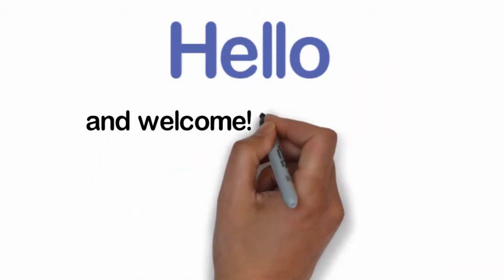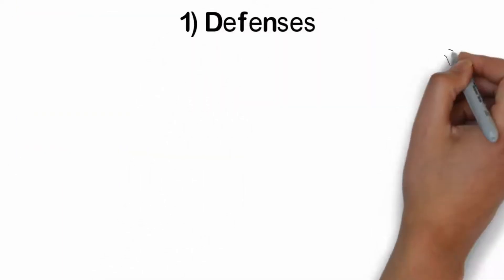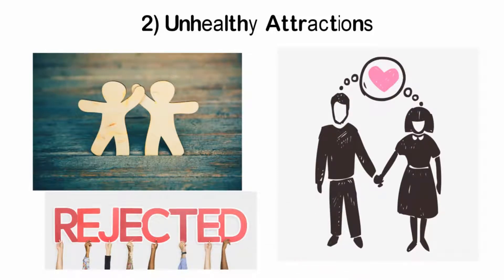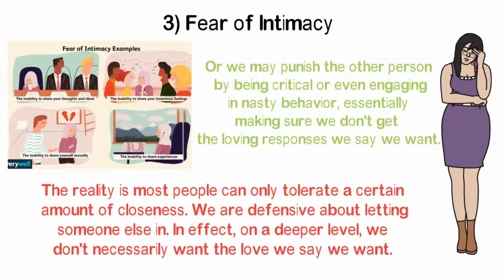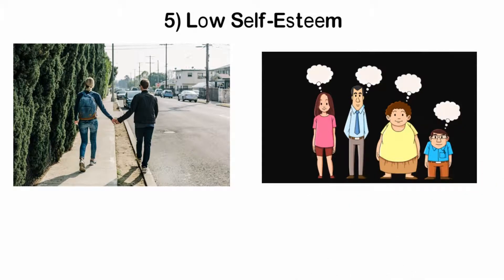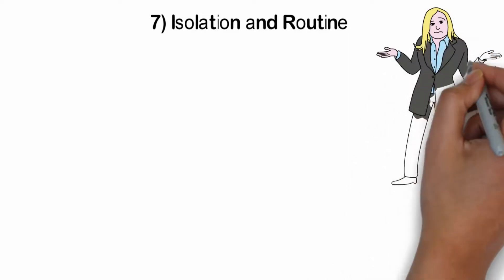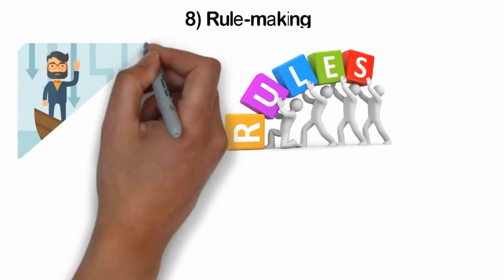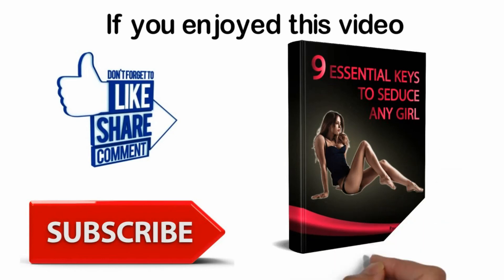8 Reasons Why You Are Still Single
💥💘NEW: Download for free the Brand New Book: "9 Keys to Seduce Any Girl" by clicking

Are you single since a long time ? Discover in this video 8 reasons why you are still single !